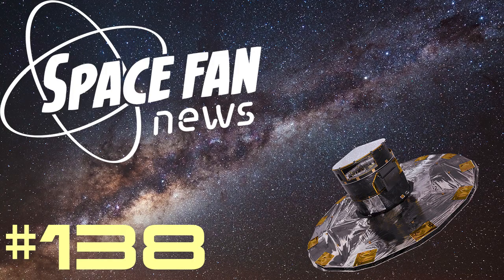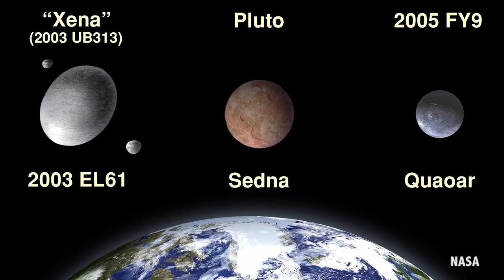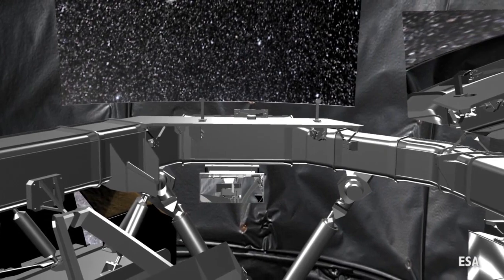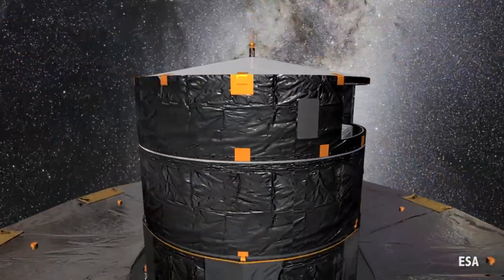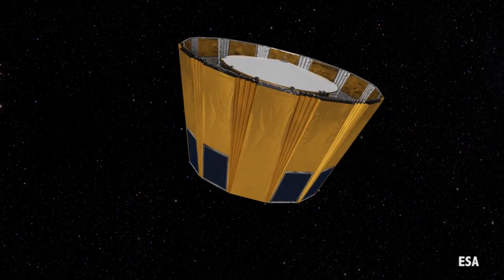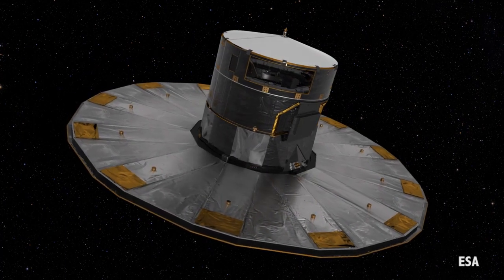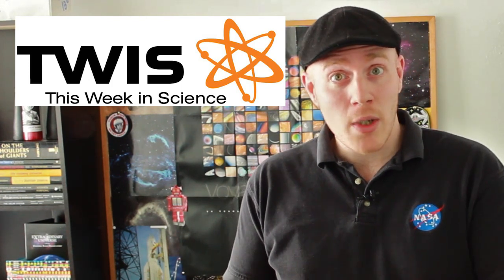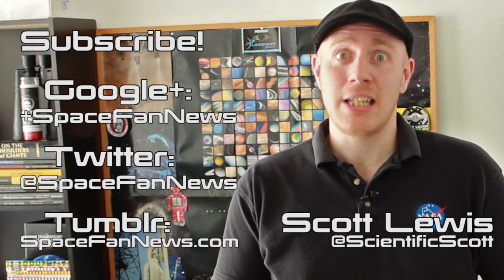Espresso in Space! Gaia overcomes obstacles & Hubble aids New Horizons! SFN 138